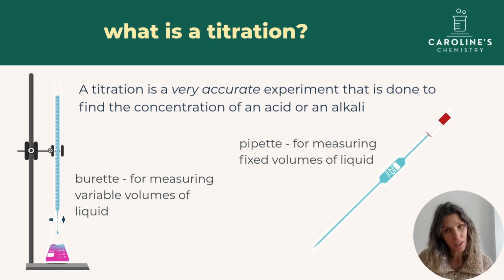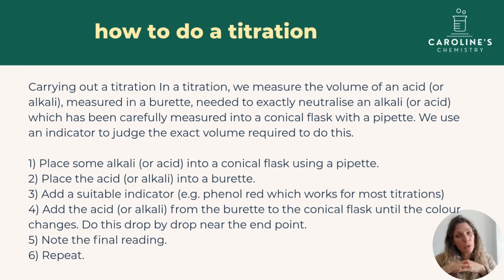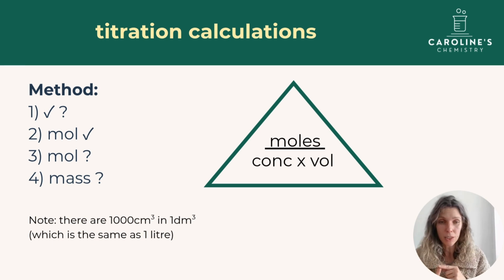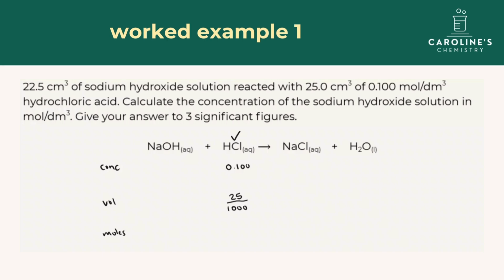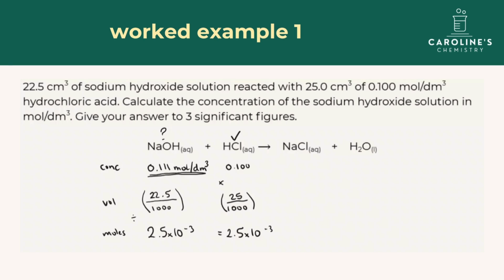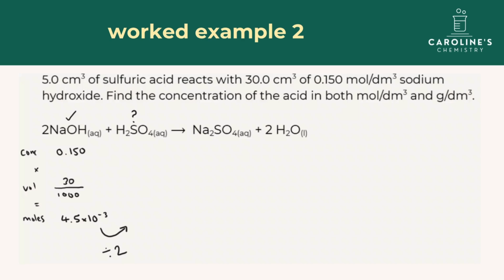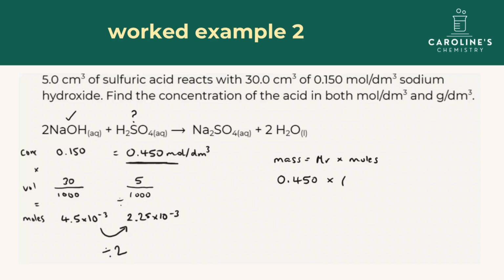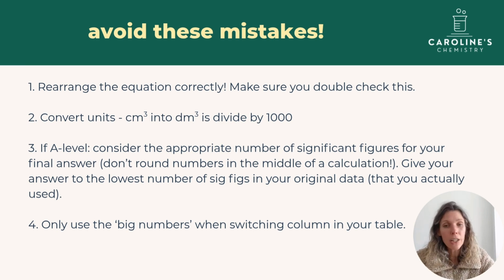Titration Calculations Explained | Step-by-Step Method & Common Mistakes | GCSE & A Level Chemistry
Titrations don’t have to be confusing - let’s break them down properly.

In this video, we’ll go through what a titration is, the practical method, and most importantly, how to calculate concentrations, volumes and moles from titration data.
We’ll also tackle the most common mistakes students make, and how to avoid them.

🎓 Perfect for GCSE and A Level Chemistry students who want a clear, calm walkthrough of titration calculations.

⏱️ Timestamps:
00:00 Intro
00:50 What a titration is
02:25 Quick method recap
06:17 Step-by-step calculation examples
13:57 Common mistakes to avoid

👩‍🏫 I’m Caroline - a former grammar school Chemistry teacher with 10 years’ experience, now creating videos to make Chemistry make sense.